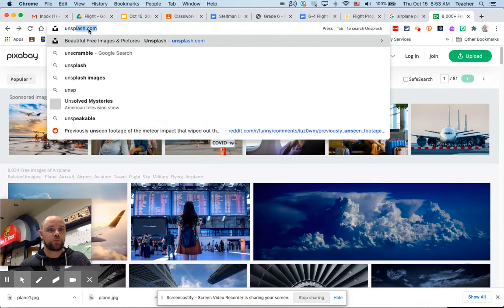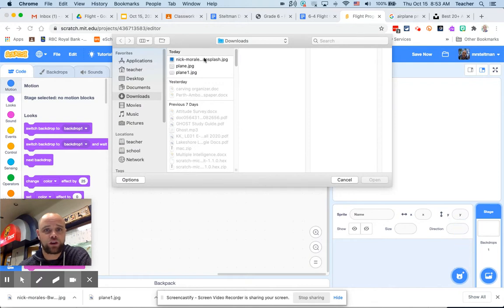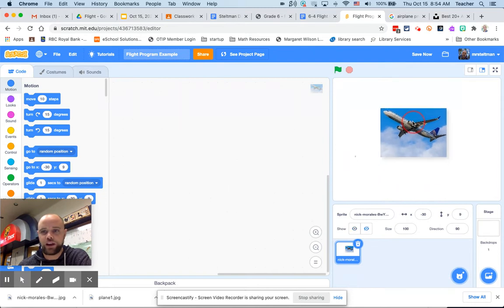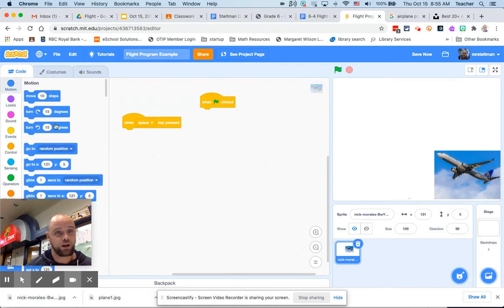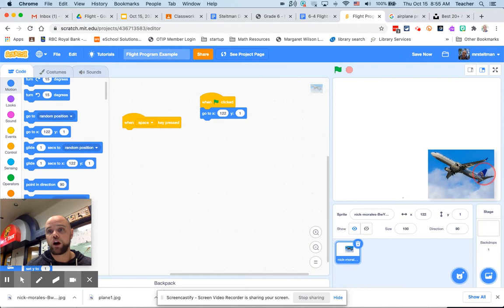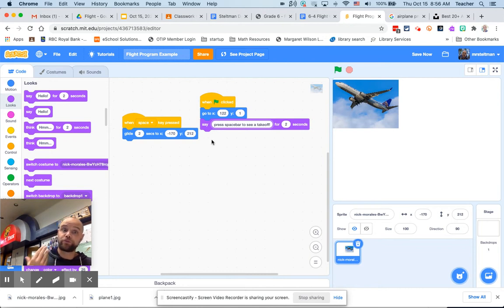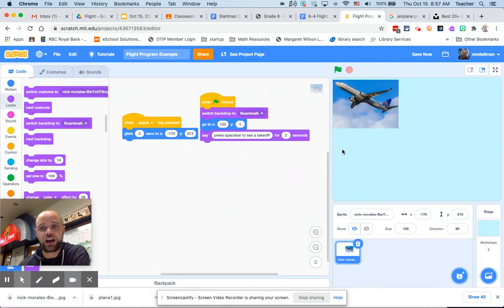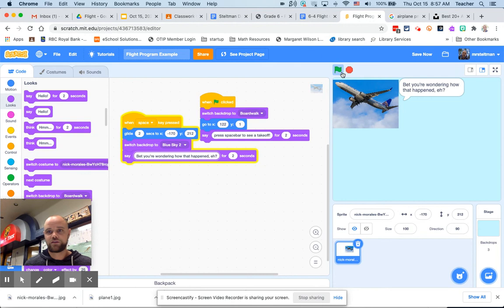inserting a custom image to Scratch